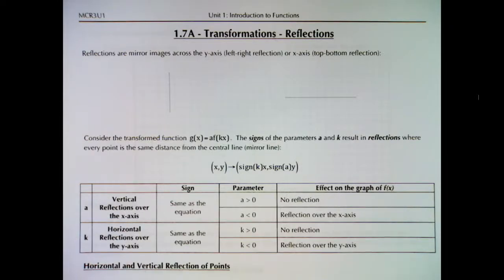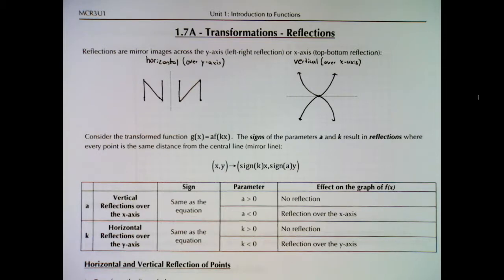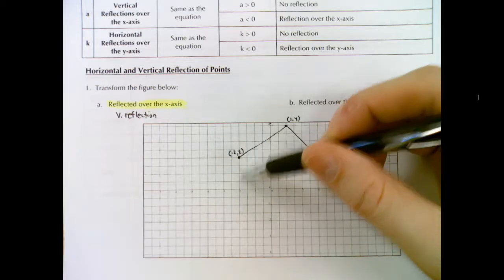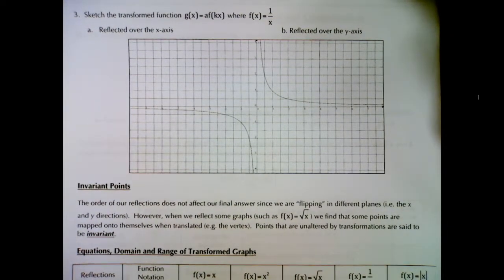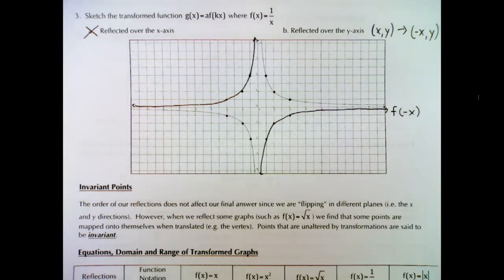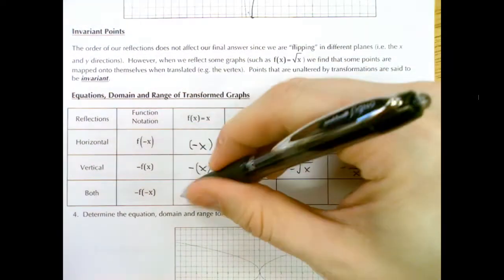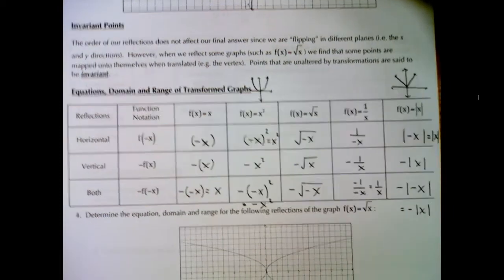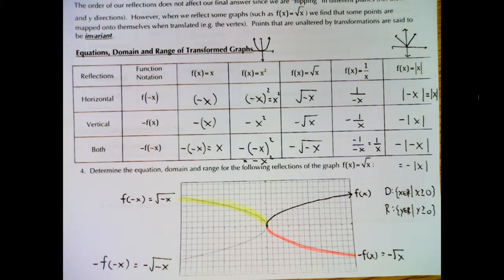MCR3U1 - 1.7A - Transformations - Reflections